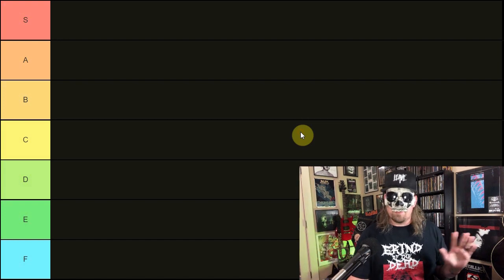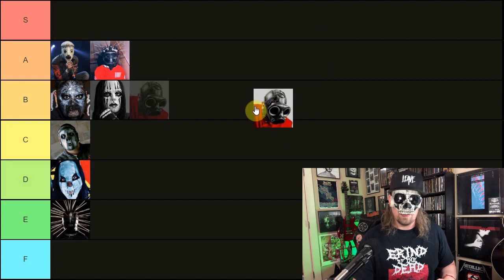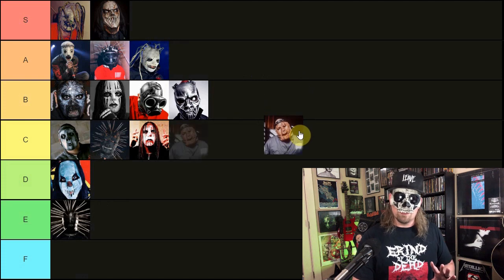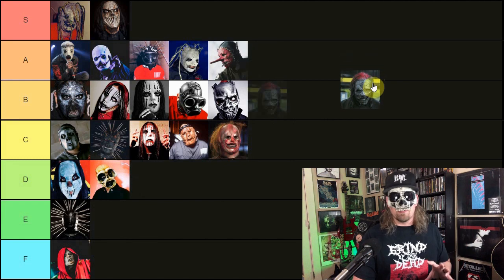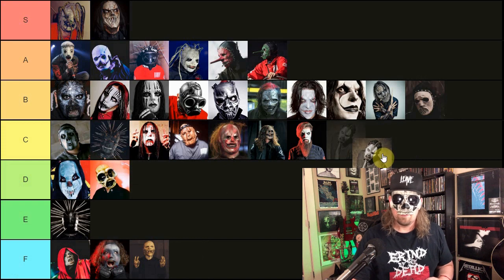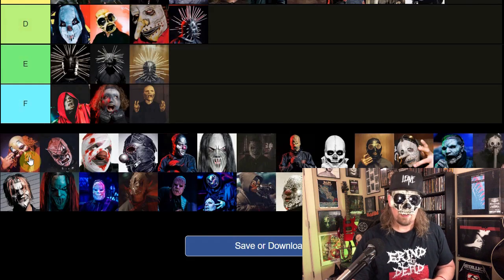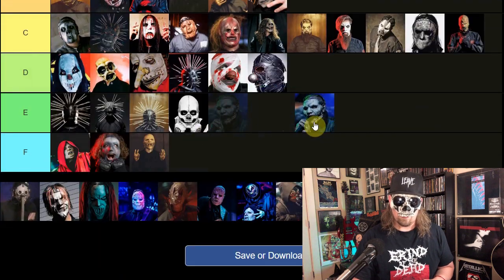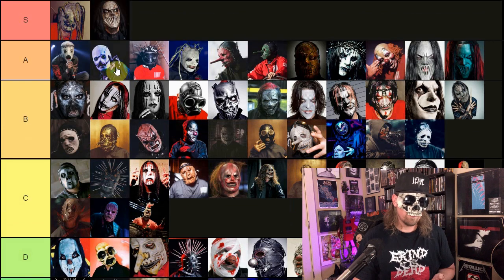Every SLIPKNOT Mask RANKED By Masked Moron (Through The End So Far)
Watch a guy in a cheap rubber skeleton mask rank every slipknot mask of every member from every era best to worst in tier list format. I'm an adult, I swear.

Theme Song: The Hudson Horror – “What The Moon Brings”